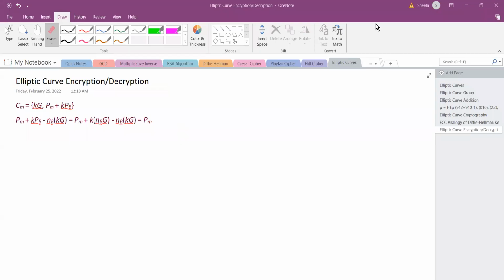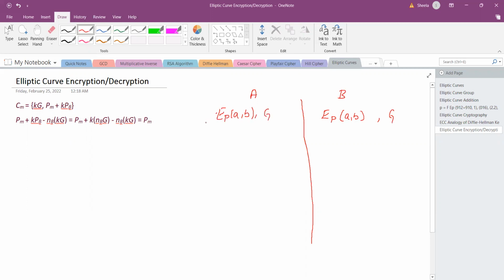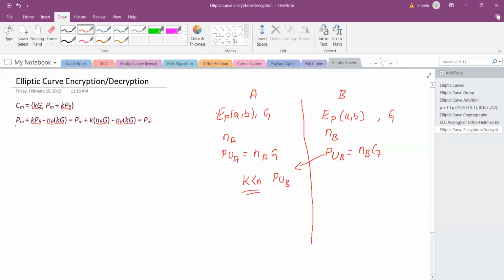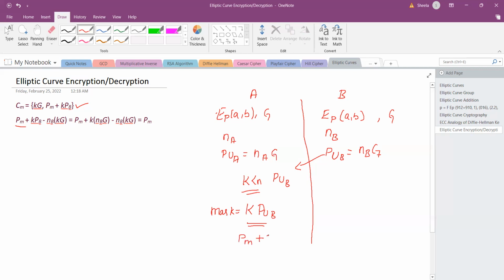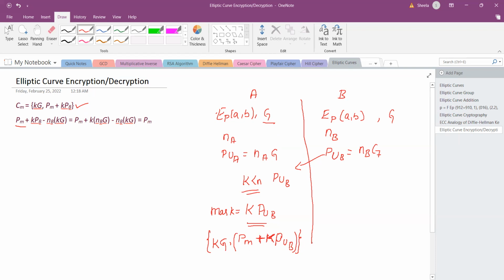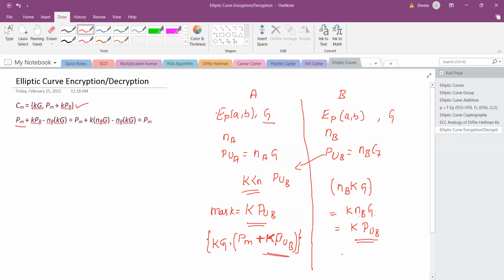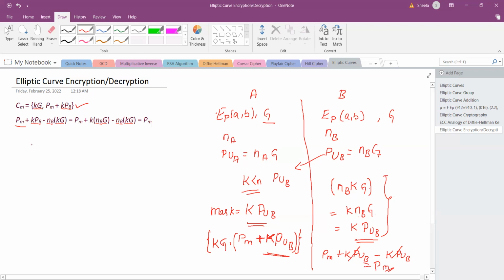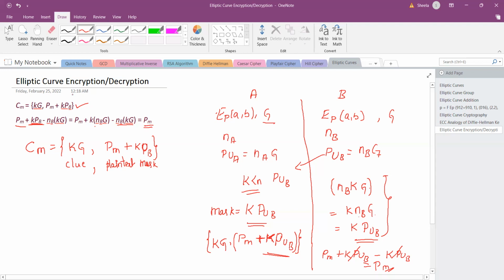EC Encryption and Decryption